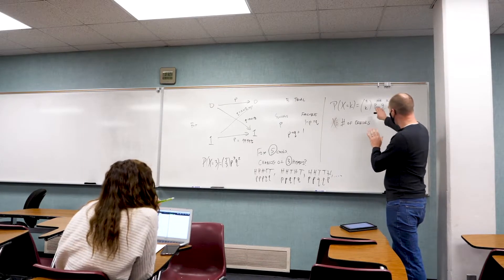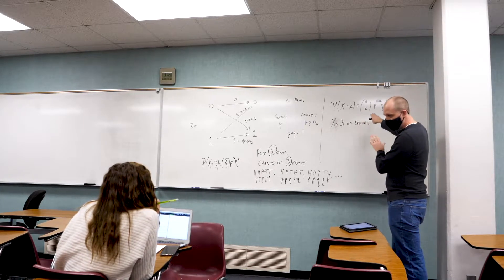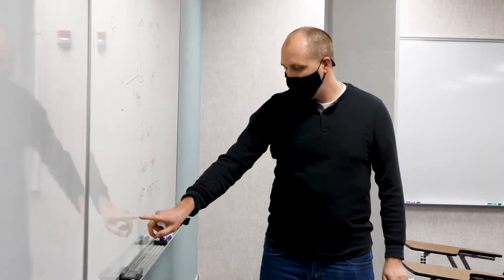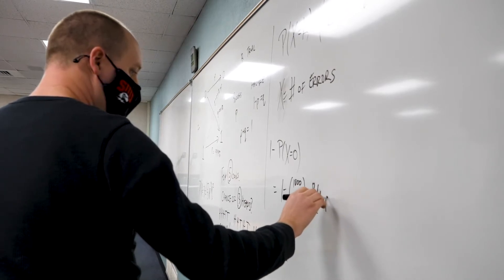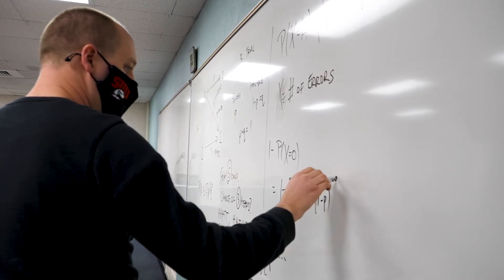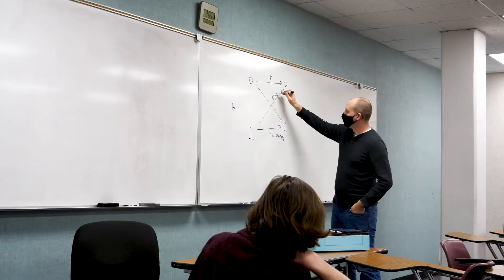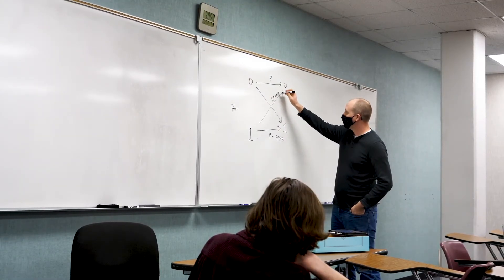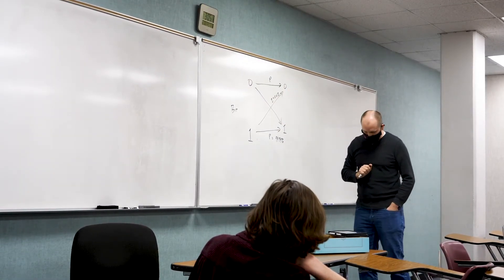Intro to MATH 1050 with Professor Andrew Misseldine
MATH 1050 -- Professor Andrew Misseldine describes how College Algebra connects to your life.

About SUU:
Southern Utah University is a caring campus community where students come to explore their interests and prepare for meaningful careers and life experiences. With more than 140 undergraduate programs* and 21 graduate and certificate programs across seven academic colleges, SUU proudly offers world-class, project-based learning opportunities where students gain professional experience before entering the job market.

Located in the world’s best backyard, SUU is the University of the Parks® thanks to its close proximity to several outdoor recreational areas and its educational partnerships with the National Park Service. SUU’s safe, residential campus allows students - more than 12,000 - to create lifelong friendships along with once-in-a-lifetime outdoor adventures in conjunction with innovative academic endeavors.